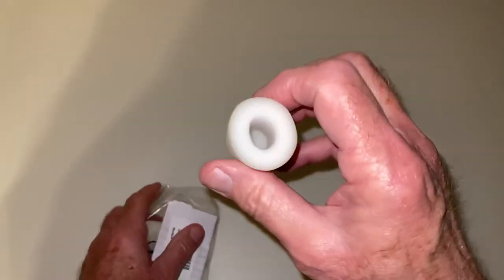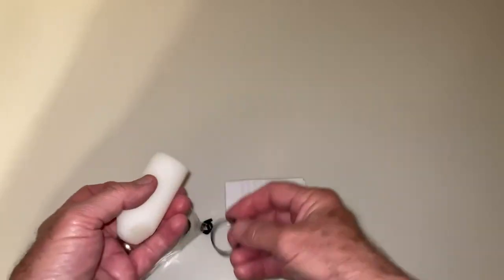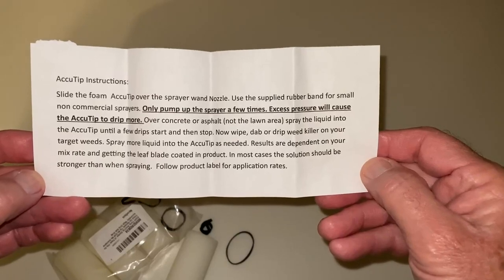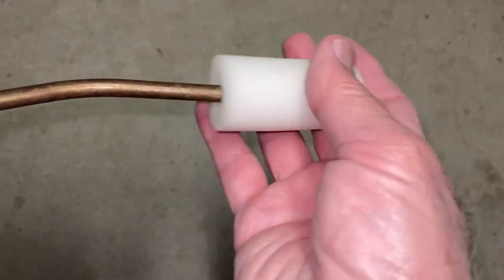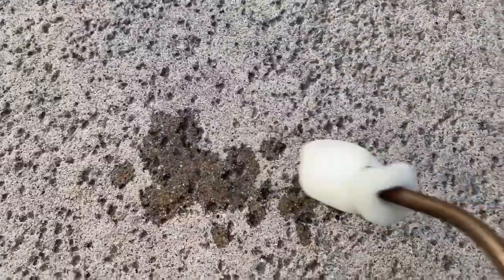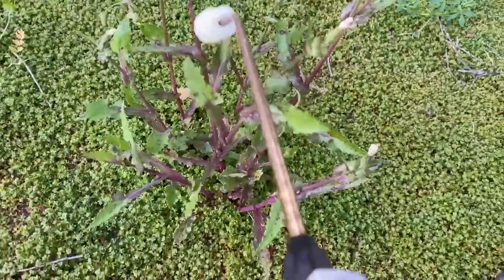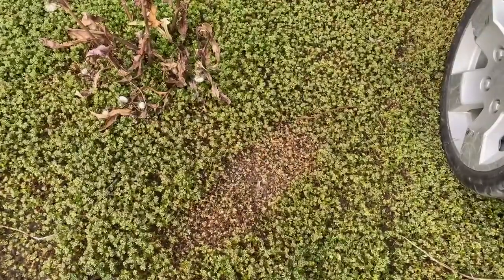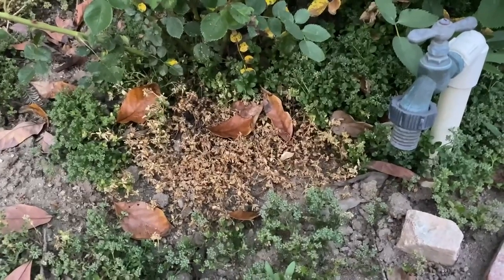Keyfit Tools AccuTip Dauber Review, NO OVERSPRAY!